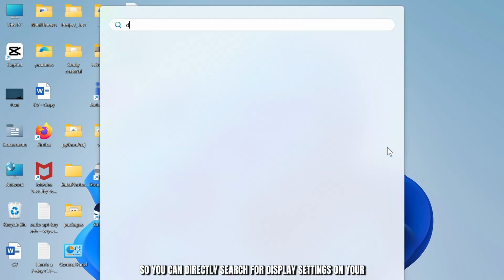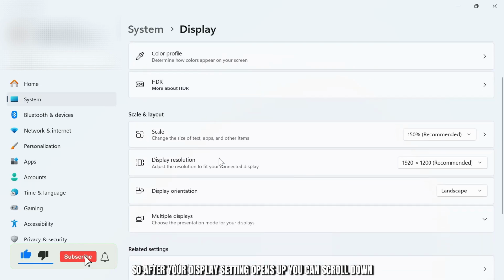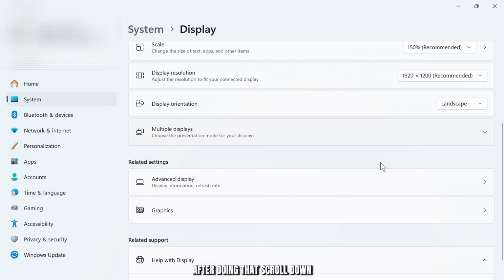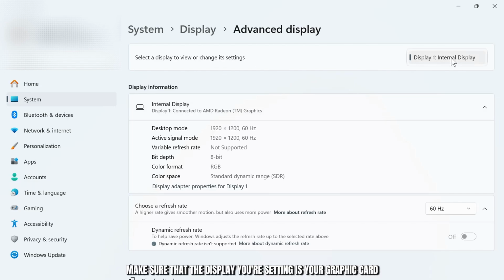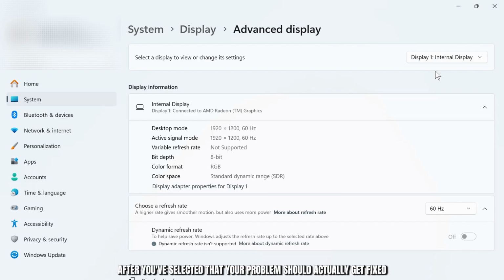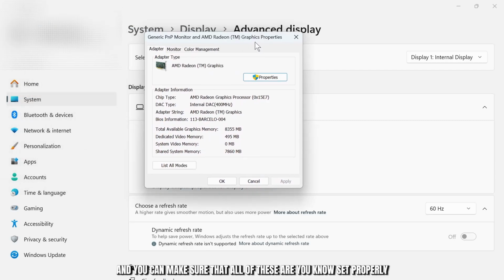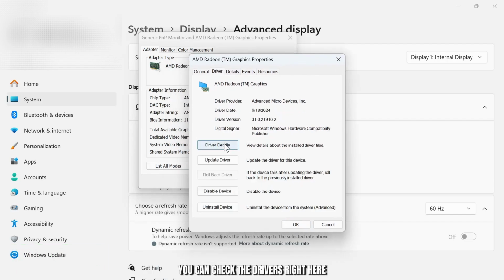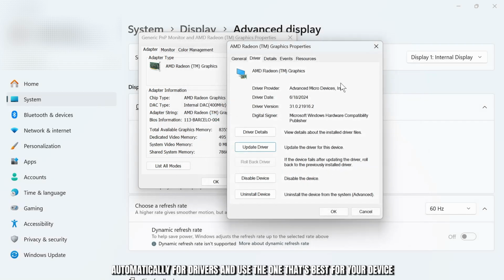How To Fix GTA 5 Black Screen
Struggling with a black screen when launching GTA 5? 😤🖥️ Don’t worry — this simple 2025 guide will show you exactly how to fix the GTA 5 black screen issue quickly and get you back into the game!

What You’ll Learn in This Video:
✅ Common causes of GTA 5 black screen on startup
✅ Step-by-step troubleshooting tips for PC and consoles
✅ How to update drivers, verify game files, and adjust settings
✅ Easy fixes to prevent this problem from happening again

Whether your game crashes, freezes, or shows a blank screen, this tutorial covers all the solutions to help you enjoy GTA 5 without interruptions.

📌 Chapters:
⏱ 0:00 - Introduction
⏱ 0:10 - How To Fix GTA 5 Black Screen